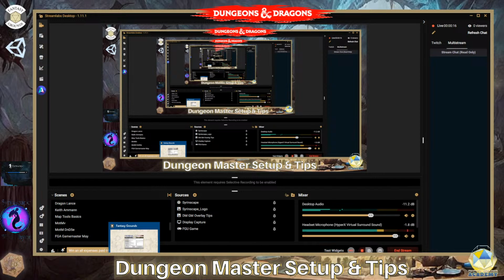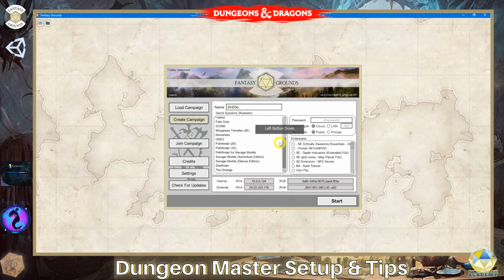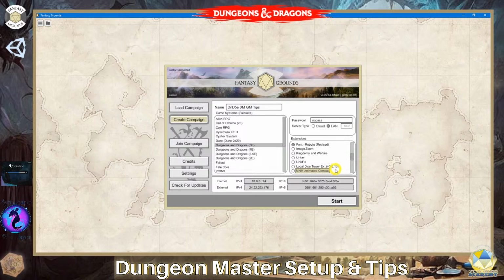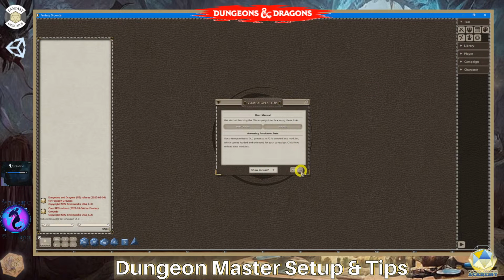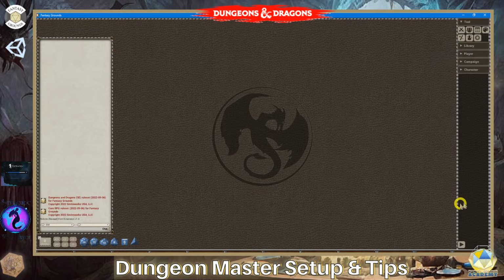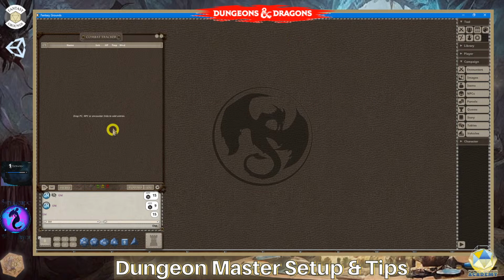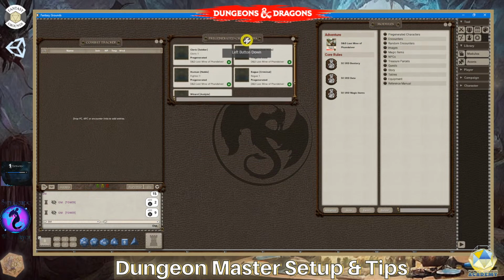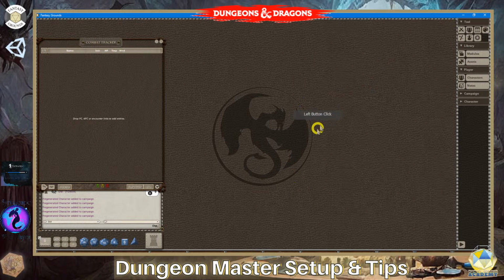DM/GM(DnD5e)Setup, Organization,& Tips in Fantasy Grounds Unity Part 1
DM/GM(DnD5e)Setup, Organization,& Tips in Fantasy Grounds Unity, Part 1 of 7

Join the Fantasy Grounds Academy for a DM/GM setup video. This video is using the Fantasy Grounds Unity VTT platform version 4.2.2 09/14/2022. YOu will find some general tips and valuable organizational ideas and be presented with the things to consider when you are setting up for your first campaign or one shot in Fantasy Grounds Unity. We will use a pre-made module, the Lost Mine of Phandelver(Self Contained), and the SRD, the system reference documents. The SRD is FREE, and the Lost Mine of Phandelver is a reasonably cheap option to get started as it contains 5 levels, one pre-gen character, and most of what one will need to get started. We recommend getting at least the Player's Handbook if you want to create or level up your game characters.

In this video, we are using the Fantasy Grounds Unity Virtual Tabletop platform along with content from the FG Sore.